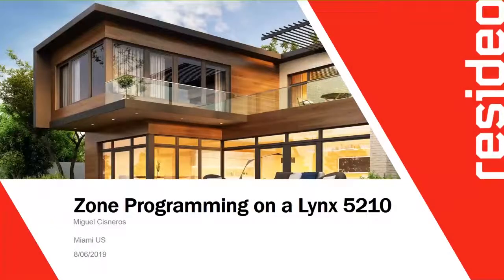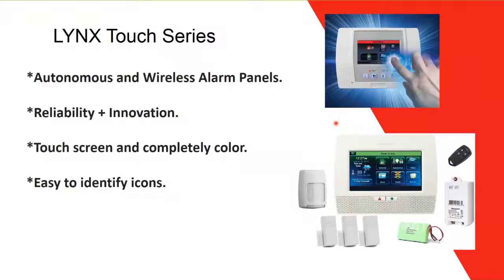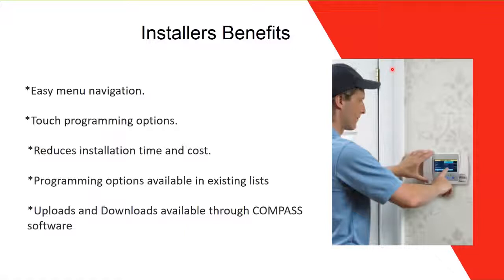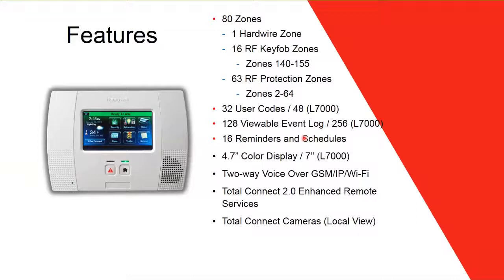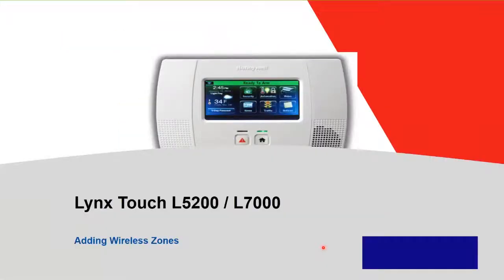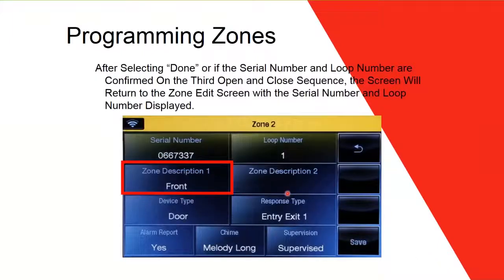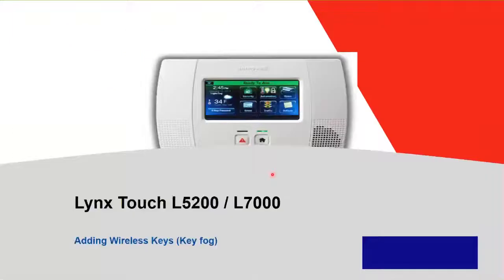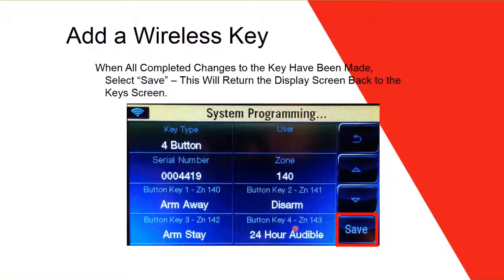Honeywell - Programming of zones for panels of the LYNX series 2019/08/06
Topics
-We will show you the most suitable way of programming the zones of our wireless panel, having the advantage that the panel tells us about the state of our zones.

Full-Protection is a wholesale distributor of Electronic Security Products, with offices in Florida, United States and in Bogotá, Colombia. We represent the best brands for CCTV, intrusion, fire detection, access control, parking systems, perimeter protection among others. Our team has a long career in the industry and we are here to help you with all your projects for Central America, the Caribbean, and South America.